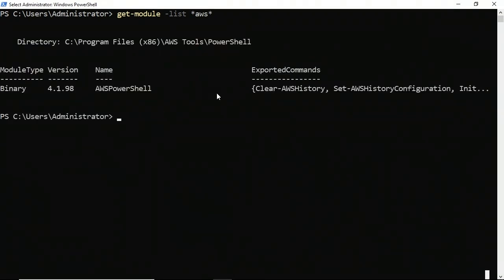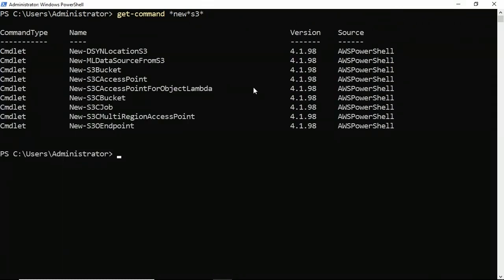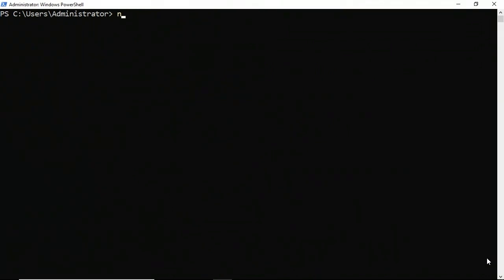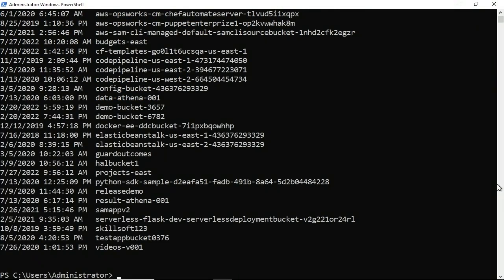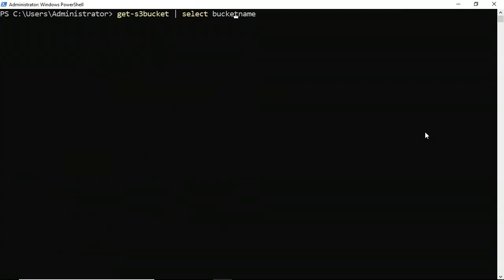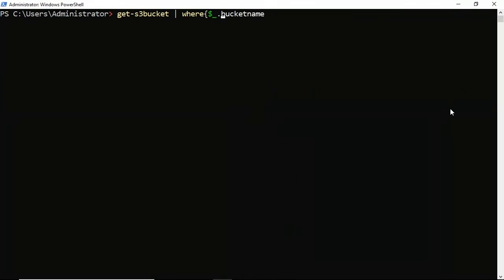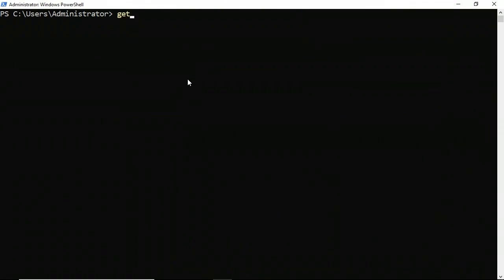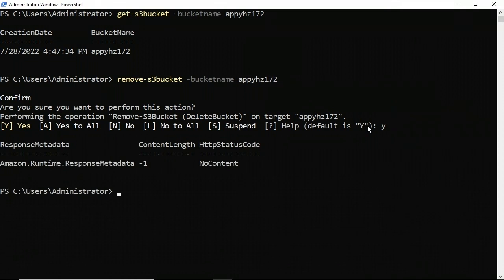Creating an S3 Bucket Using PowerShell - AWS Solutions Architect Associate: Managing S3 Buckets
AWS Certified Solutions Architect Associate 2022: 3. Managing S3 Buckets - 4. Creating an S3 Bucket Using PowerShell

Credit:
CodeAcademy
Dan Lachance